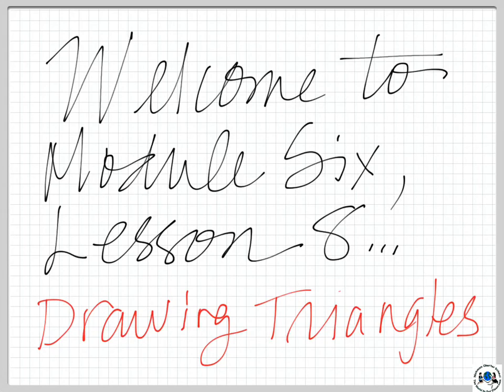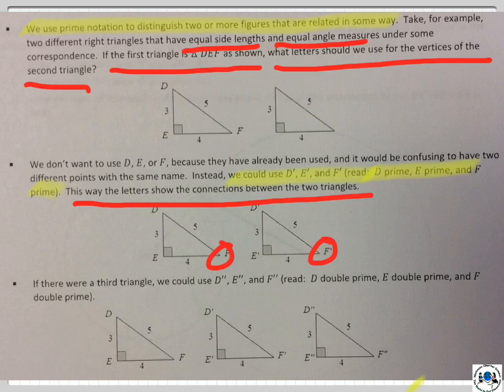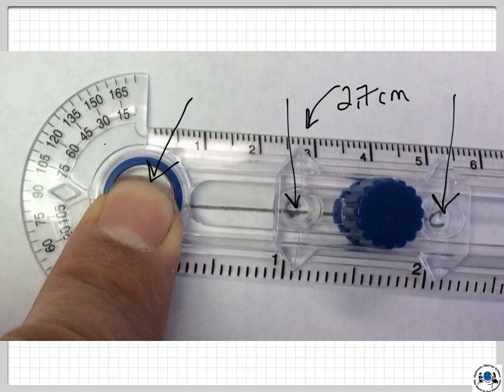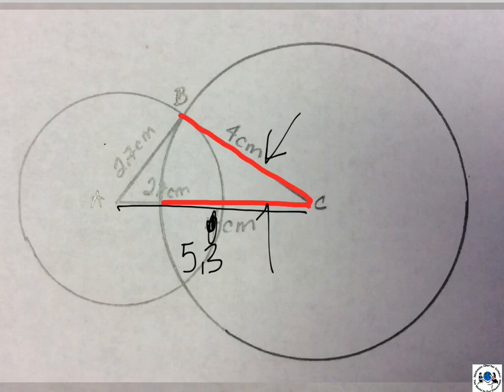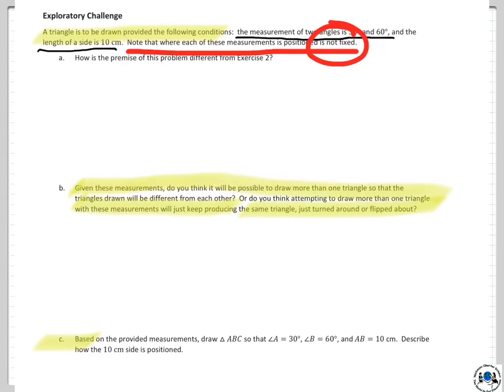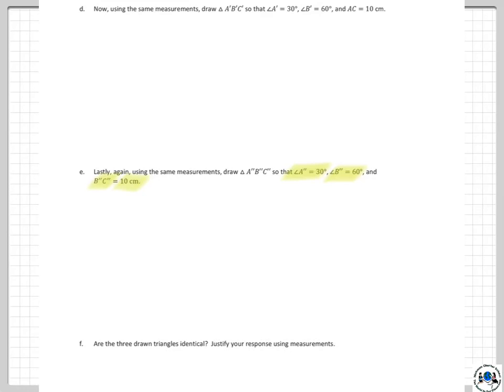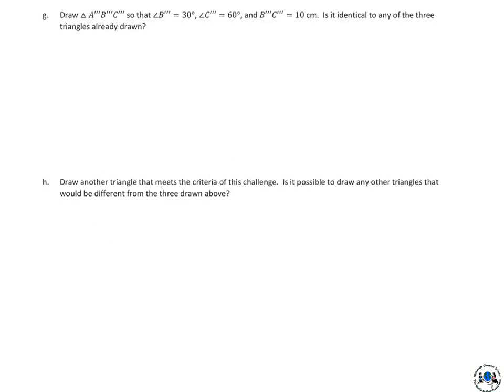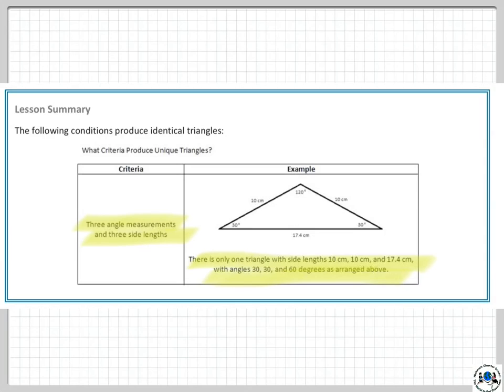Module Six, Lesson 8